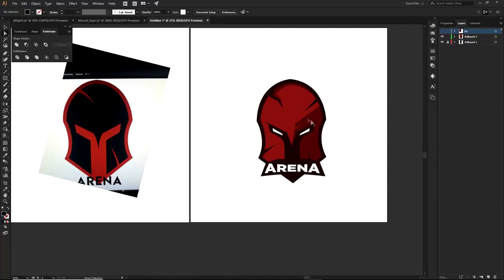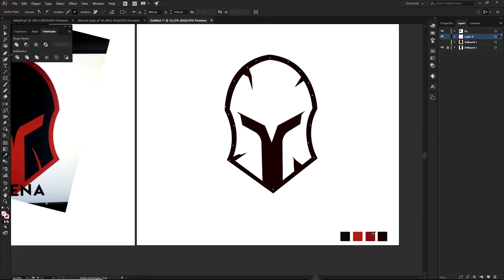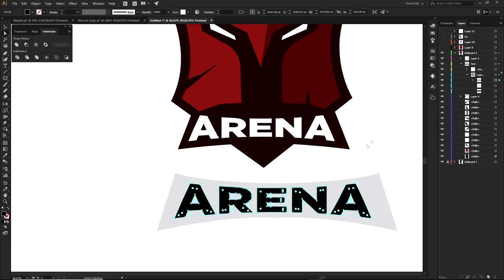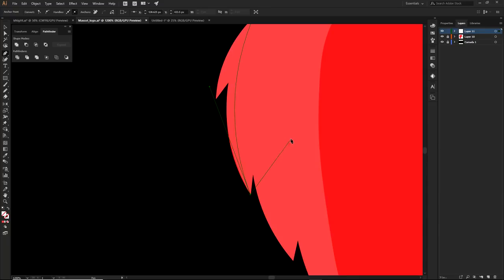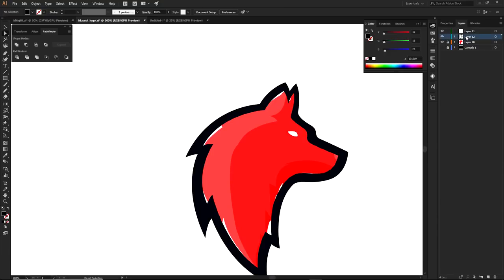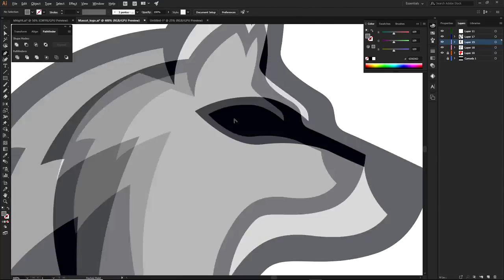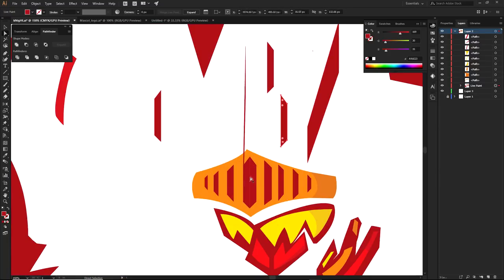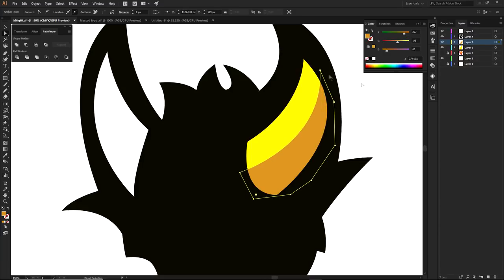Illustrator Mascot Logo Design Tips Beginner MUST KNOWS